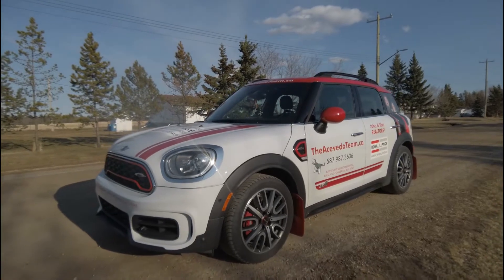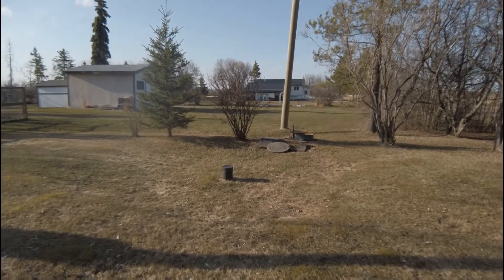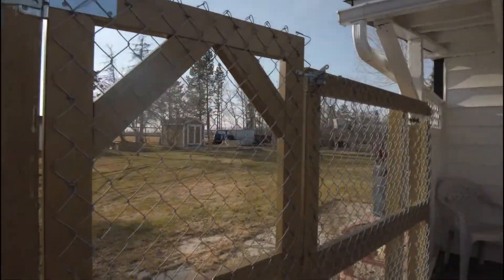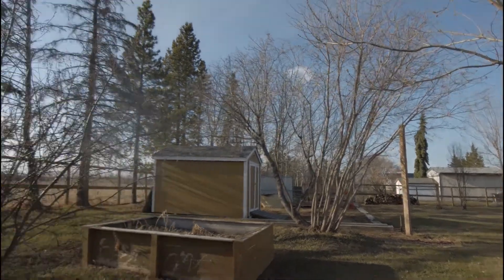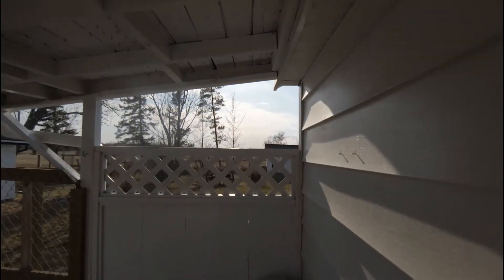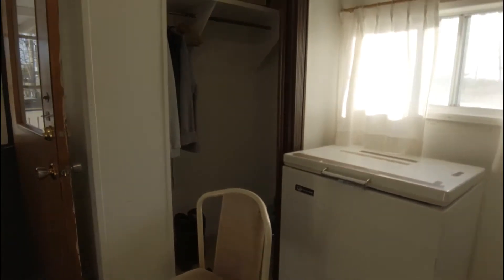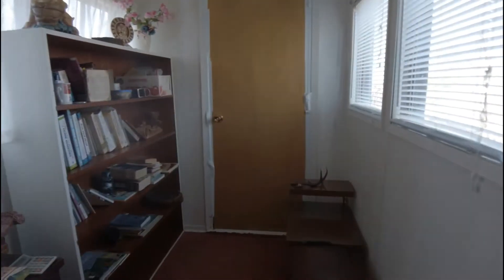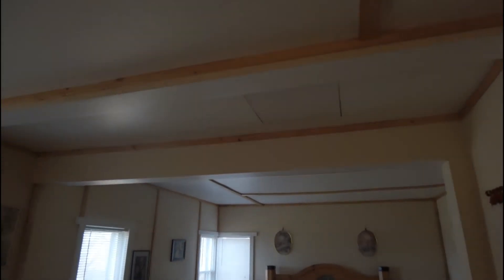Virtual Walk Through at 26, 56227 Hwy 33, Rich Valley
Virtual Walk Trough of the property at 26, 56227 Hwy 33, Rich Valley. This property is located in the Hamlet of Rich Valley, which is 70 Km North West of Edmonton.